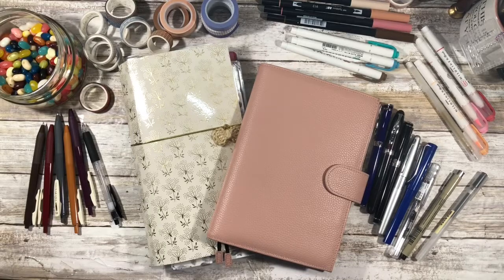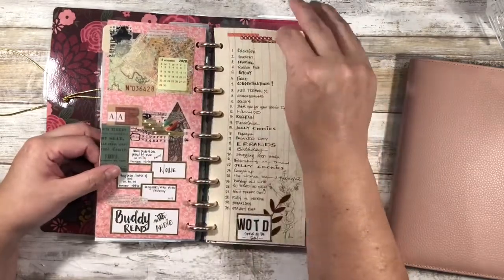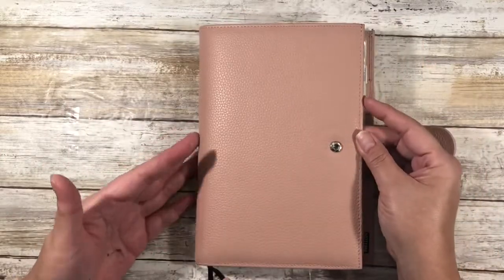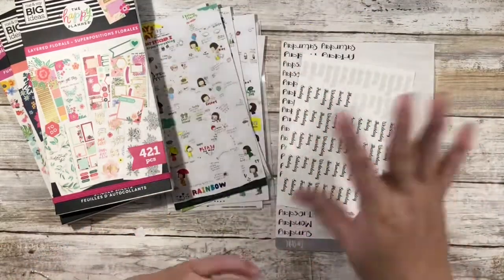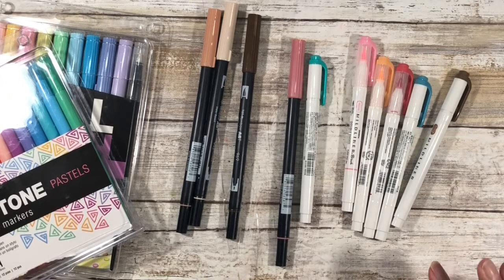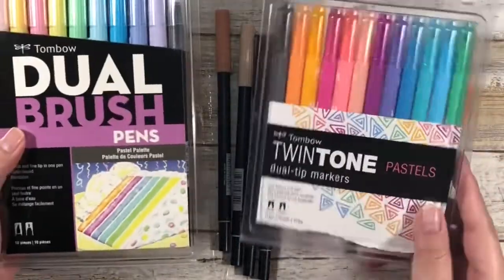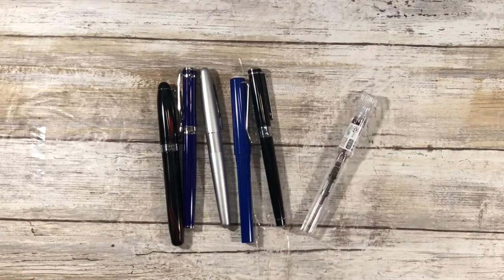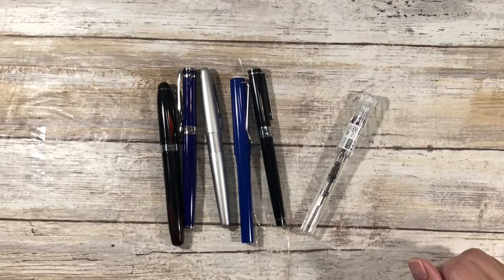2020 Planner & Journal Favorites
2020 Planner & Journal Favorites

Check out my video where I talk about my absolute Planner and Journal Favorites for 2020!

Intro: 0:00
Planner/Journal: 1:23
Stickers: 5:13
Stencils: 7:21
Washi: 8:17
Brush and Highlighter Pens: 9:59
Pens: 11:07
Fountain Pens: 12:59

Luxclevercrafts shop (day headers)

Skinny Classic Happy Notes
A5 1/2 Year Stalogy
Moterm Cover
Heeda girl stickers
Happy Planner Flowers sticker book
Happy Planner Fun Florals sticker book
Happy Planner Detailed Florals sticker book
Linear Washi Tape
40ct washi tape
Tombow Brush Pens
Mildliner Highlighters
Mildliner Brush Pens
Sarasa Vintage Pens
Sarasa Black Pens
Boxun Gold Gel Pens
Hitec C Pen
Muji Pens
Pilot Kakuno Fountain Pen